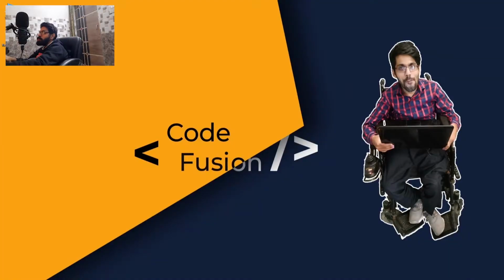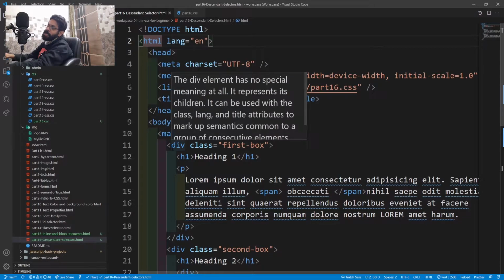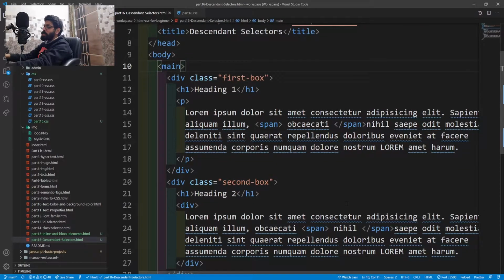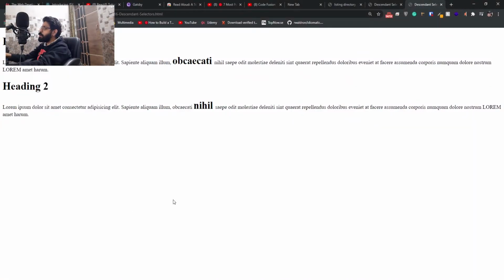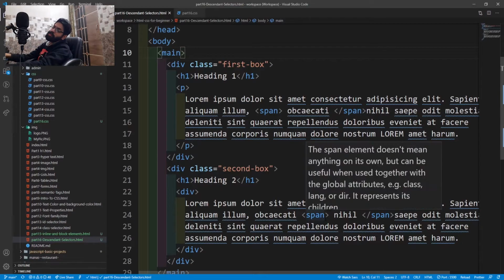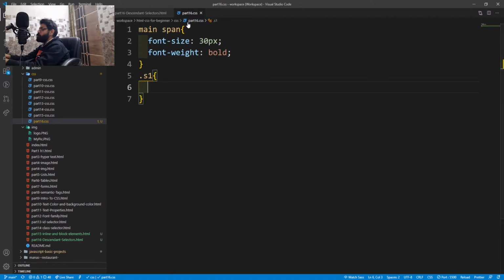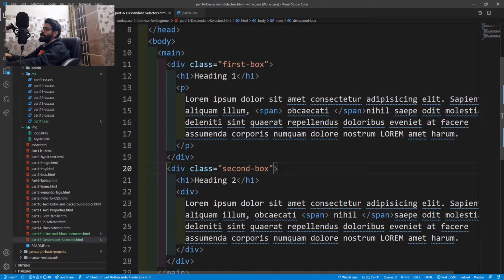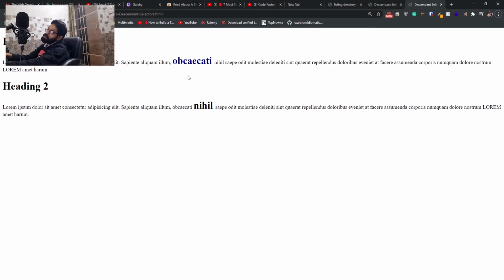What are Descendant And Child Selector in HTML and CSS For Beginners Part 16 | Code Fusion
Descendant And Child Selector is the way to select an element from HTML DOM.
✔️ What are child Parent relationships in the Html document?
✔️ Syntax of Descendant And Child Selector
✔️ what is the difference between Descendant And Child Selector?

MY STUFF

My Recording Setup :
Mic:
Recording usually midnight for better silence
With
Maono AU-A04 Condenser Microphone Kit (Black)